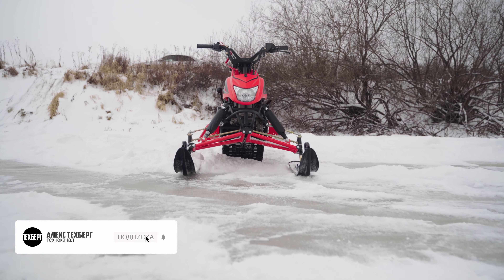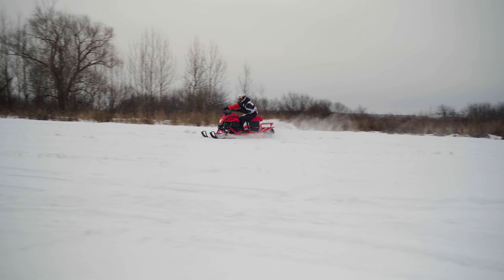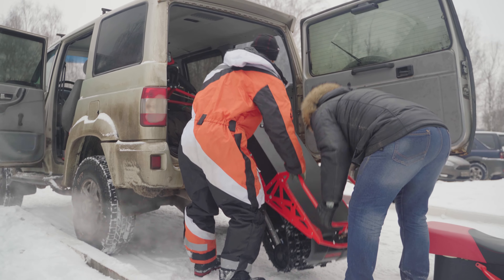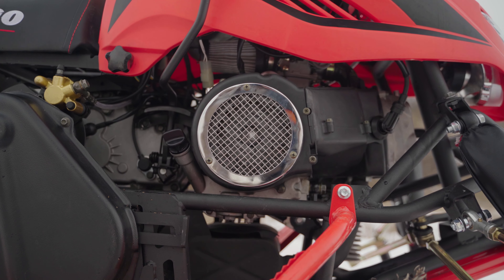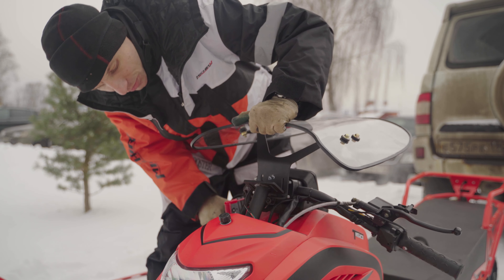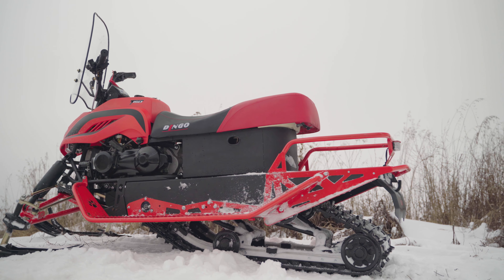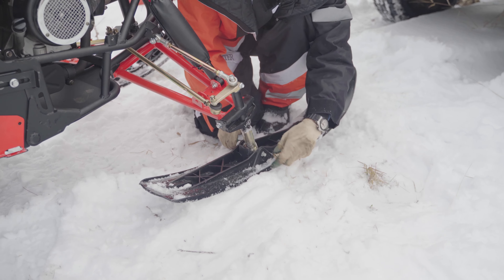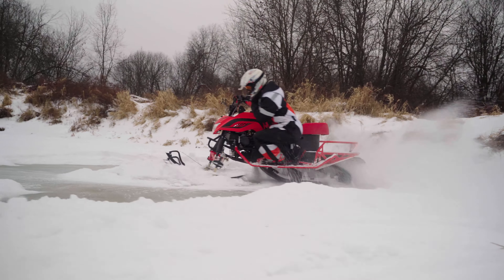Снегоход Ирбис Динго Т150. Самый бюджетный Российский снегоход | обзор снегохода Dingo T150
Самый бюджетный снегоход Dingo T150 от Ирбис Моторз, все технические подробности снегохода Динго Т150 смотрите в этом видео обзоре. Спасибо Ирбис Моторз за предоставление снегохода для обзора. Снегоход ожидается в продаже в конце января 2021г, актуальную цену на снегоход Динго и всю технику завода смотрите на официальном сайте Ирбис Моторо.

Оставляйте комментарии, это помогает видео быть в рекомендациях.